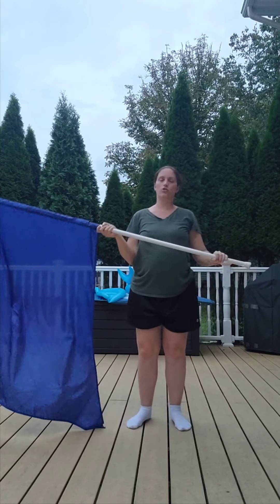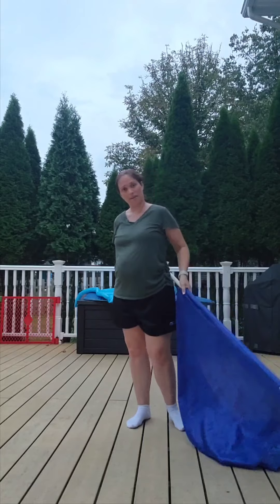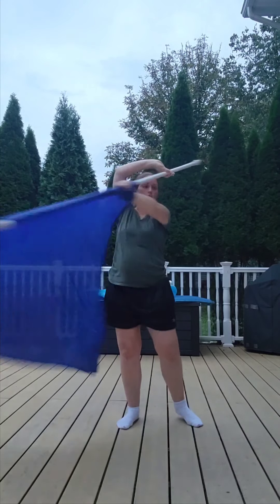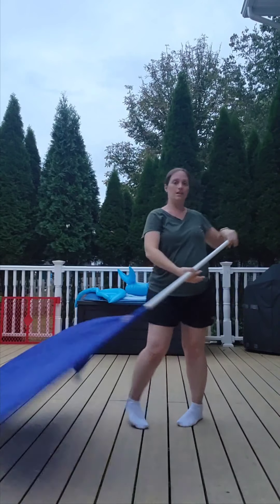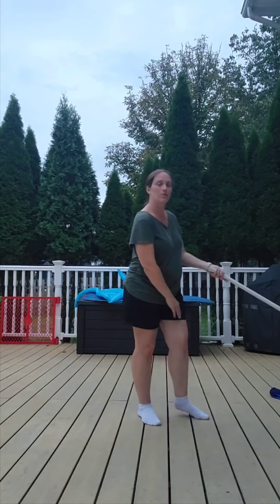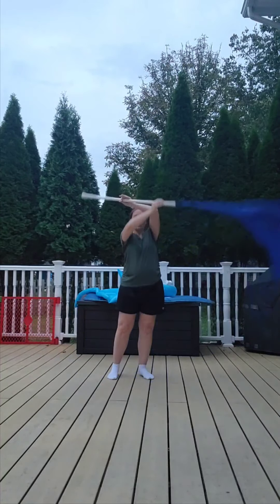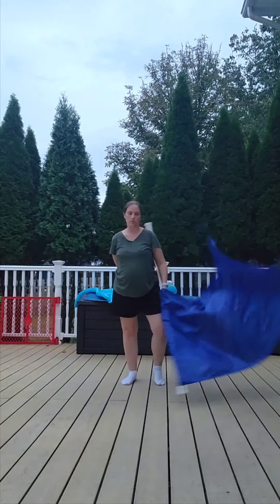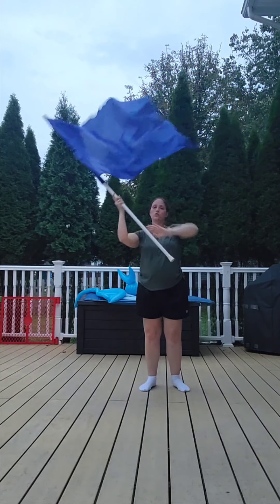Ride the Wave - Song 3 - Set 28 (part 1)